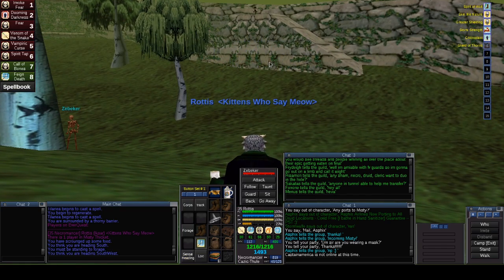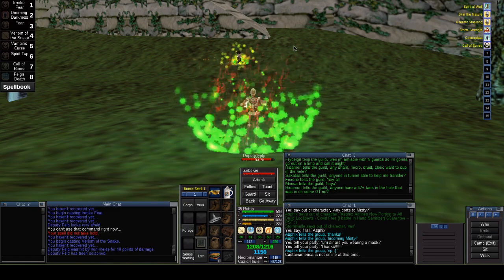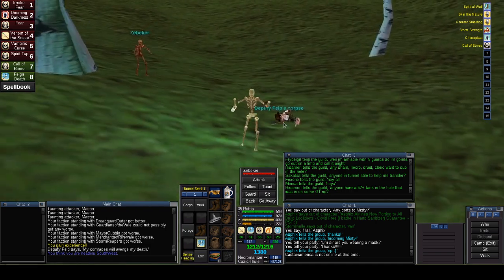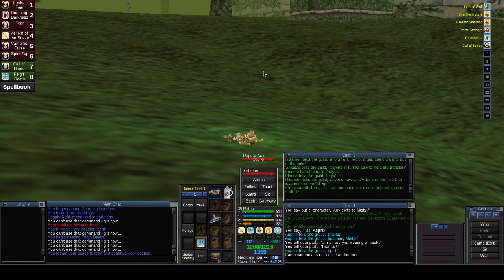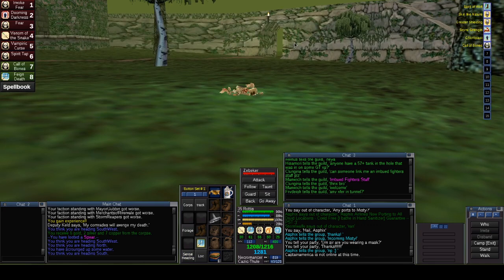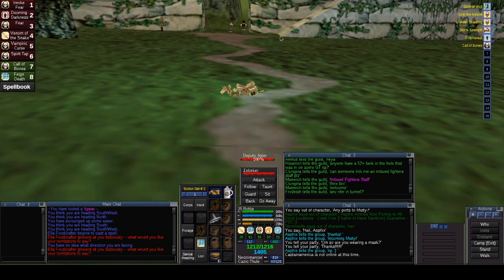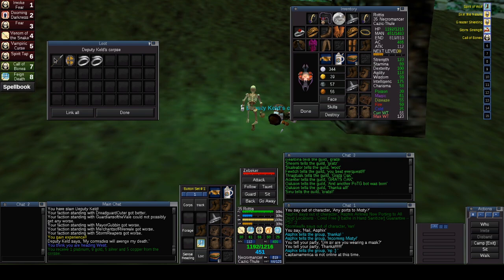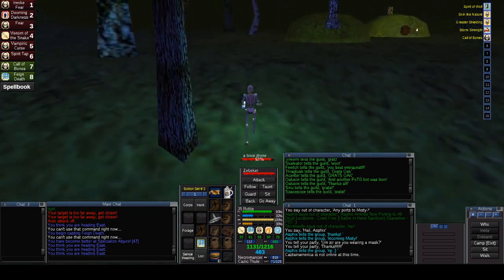Everquest Project 1999: Origins of Rottis - Murdering Halfling Guards in Misty Thicket!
Hey everyone! Back with another Origins of Rottis. I head rumors that this camp has been nerfed so Im not sure if its still a good place to level. Ill hafta go check it out!